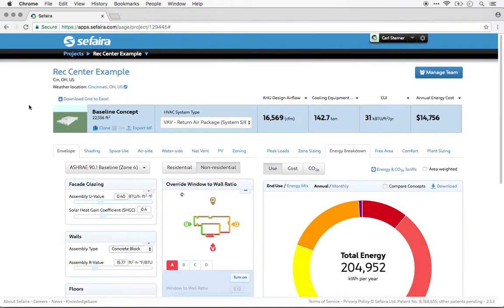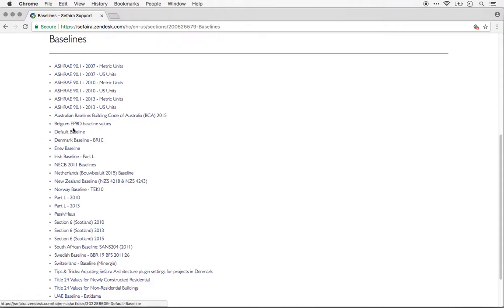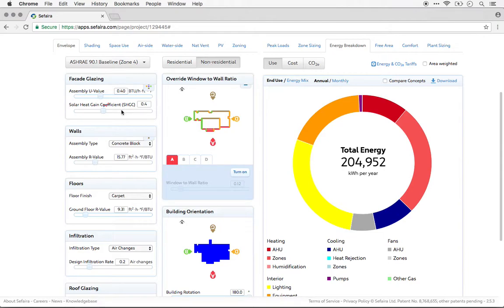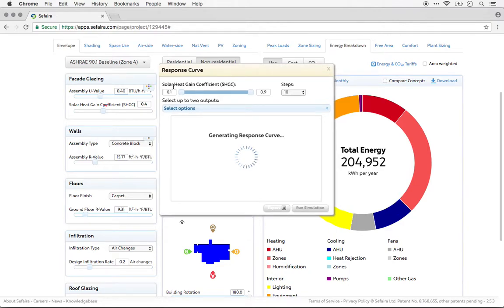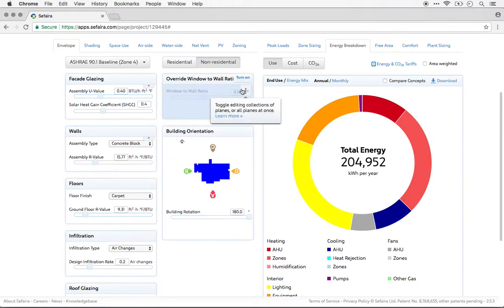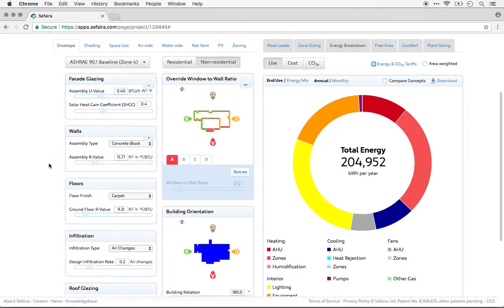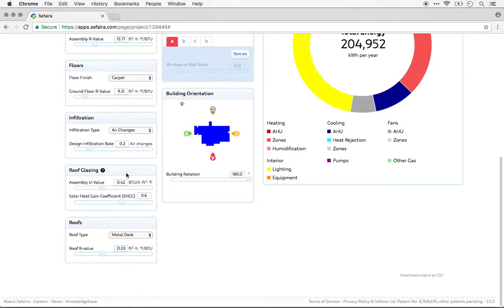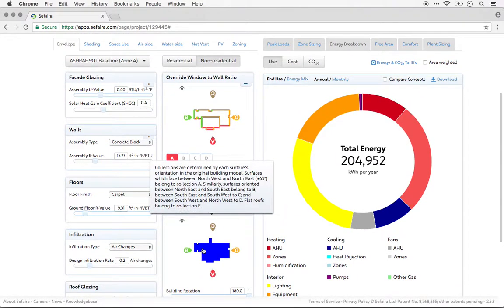18 How to Setup your ENVELOPE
In this video we focus on setting up the envelope of your building - how airtight is it? how good is it at keeping heat in? how much glazing is there? etc. There are a few ways of doing this in Sefaira depending on whether you are in the plugin or the web application and whether you want to draw the envelope elements or not.